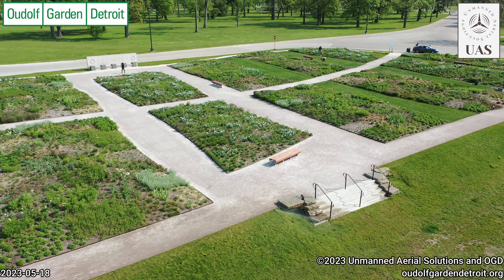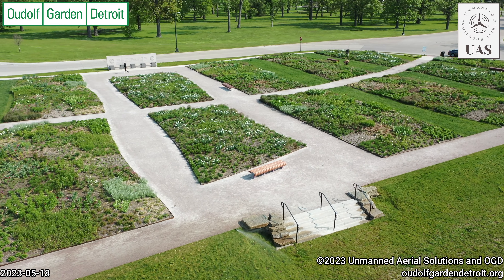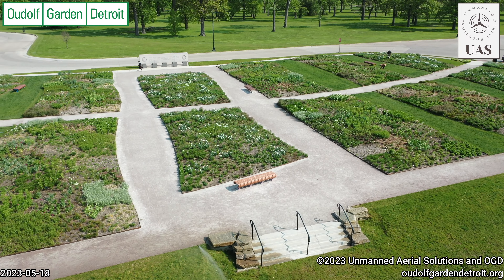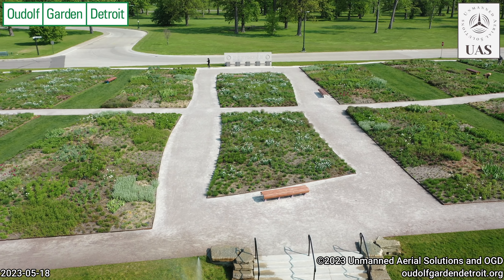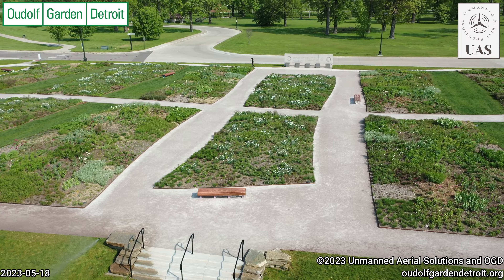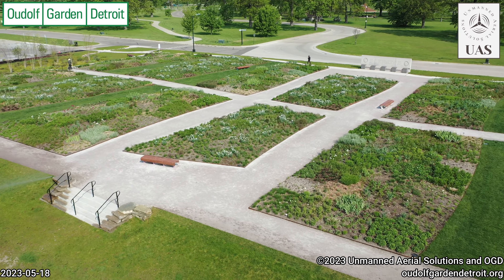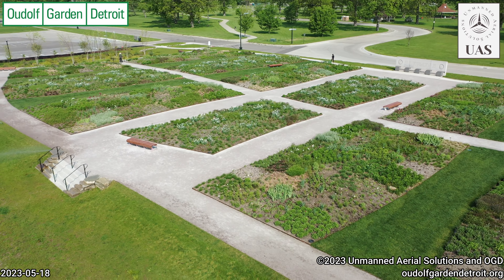2023-05-18 Oudolf Garden Detroit Flyover